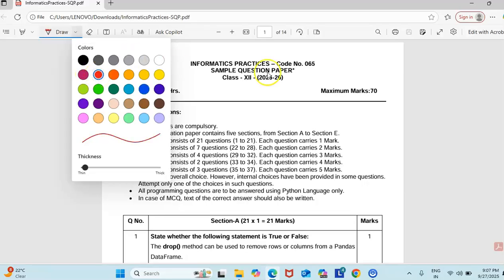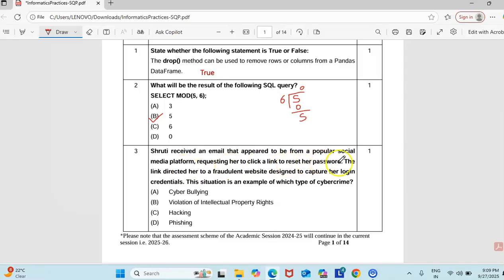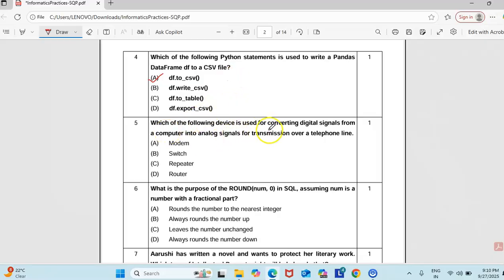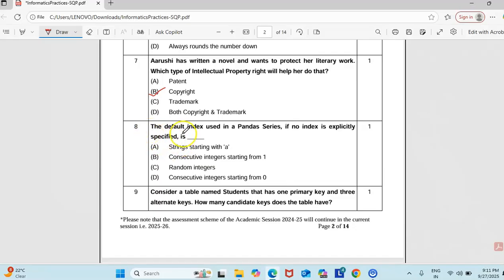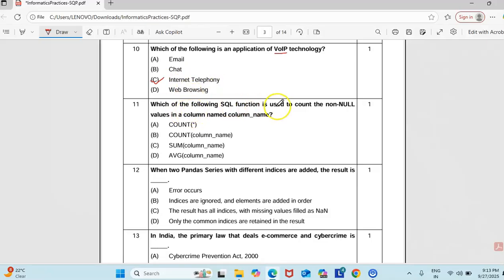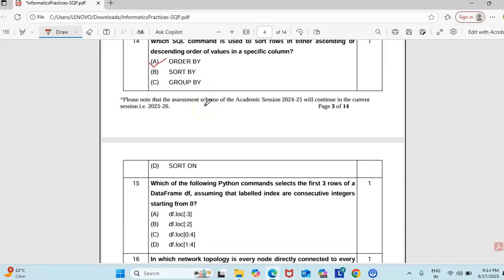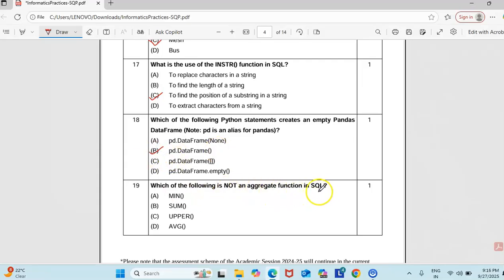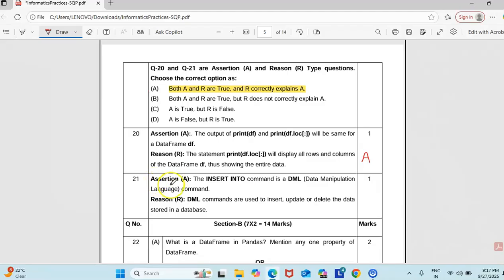CBSE IP 2025-26 Sample Paper Discussion of Section A | Class 12 Board Exam Preparation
In this video, we go through the section A of CBSE Class 12 Information Practices (IP) Sample Paper 2025-26.
You’ll learn:
✔️ Step-by-step solutions to every question of section A
✔️ Strategies to attempt the paper effectively

Whether you’re revising for your Class 12 CBSE Board Exams or practicing for pre-boards, this video will help you gain confidence in Information Practices.